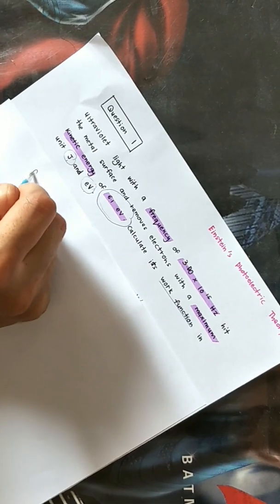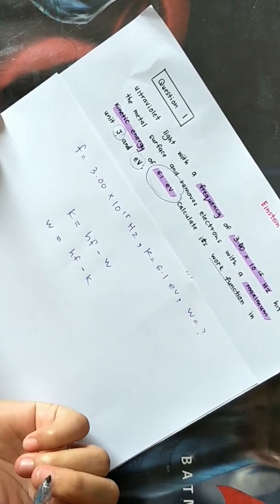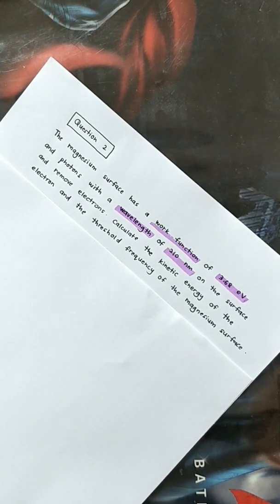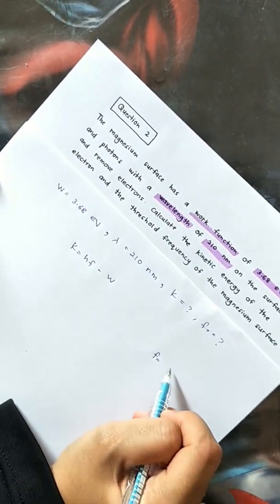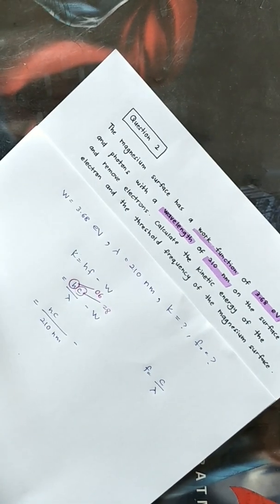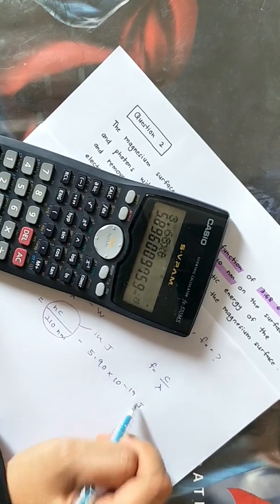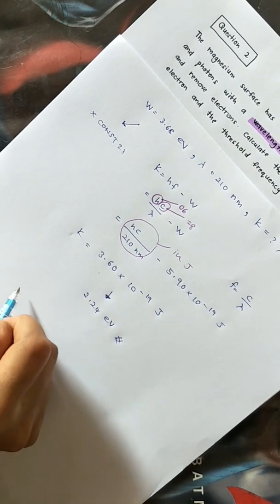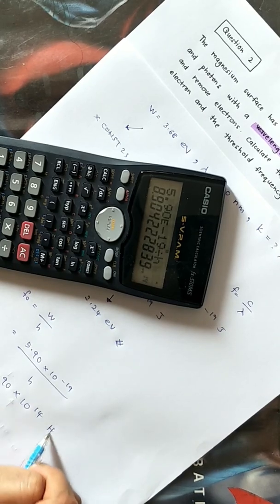VIDEO ASSIGNMENT QUANTUM PHYSICS FORM 5 KSSM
EXERCISE & SOLUTION
FARAH NAJWA BINTI ISMAIL
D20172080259